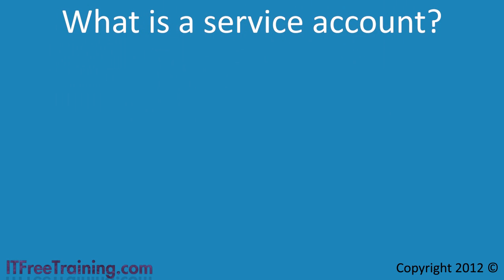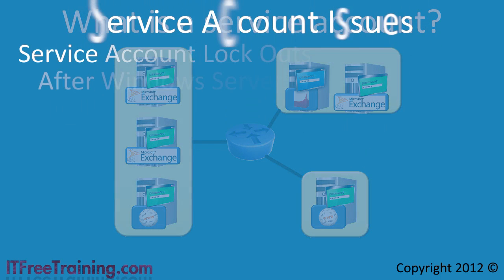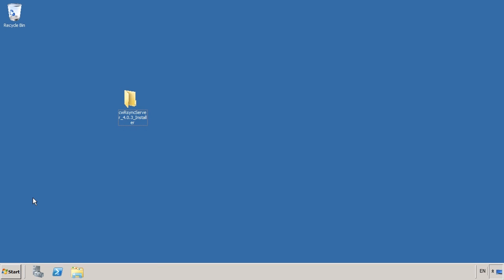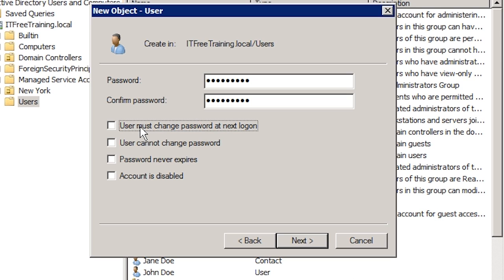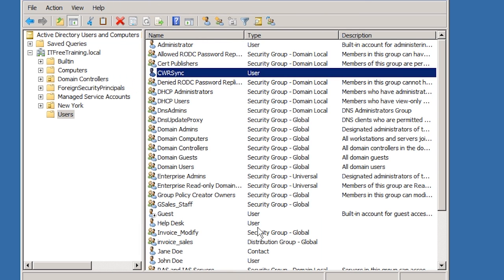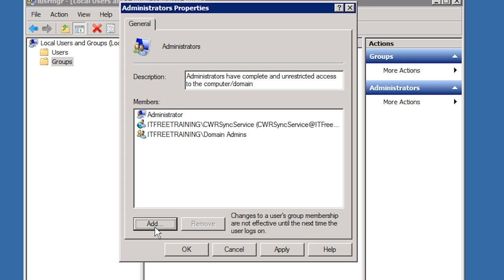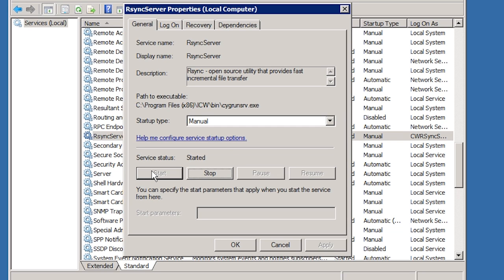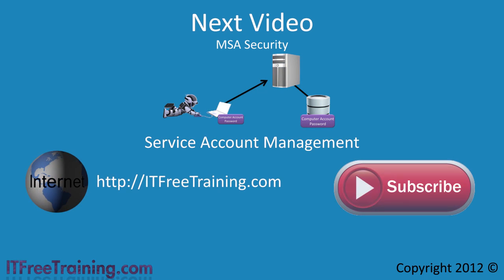MCITP 70-640: Service Accounts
A service account is a user account that is created to isolate a service or application. for more of our always free training videos. This video looks at how to create and use service accounts in your organization.

What is a service account
A service account is user account that has been created to run a particular piece of software or service.

Principle of least privilege
The principle of least privilege is giving the user only the minimum required amount of access. For example, if a user only requires access to certain files than they should only have access to those files. If the user only requires access to certain servers or workstations, they should only have access to those. The advantage of this is that it minimizes the amount of damage that can be done if the user account was to become comprised. When used with service accounts, one service account should be created for each service or application. If the same service account is shared between services and applications, and this service account was to stop working (for example the account became locked) all software using this service account would be effected.

Using the same user account for multiple services
Some administrators will choose to run multiple services and applications using the same user account. To ensure that there are no problems running their software, some administrators will use a user account that has Domain Administrator access. If you use the same user account for multiple pieces of software, and the user account was to fail for any reason, all the software using that service account would also be affected. Also if the account was to become compromised, this service account could be used to access resources on the network. The more access the service account has the more potential damage that it could do. The service account could prevent applications and services using it from running by simply changing the password of the account.

Service Account Lockout
When the password for a service account is changed, the password must be updated in all locations that use the service account. A user account can become locked after to many wrong password attempts. When the service account is used in multiple locations and the password is not updated in all locations, the old password will still be used. After Windows Server 2003 with Service Pack 1, Active Directory will check the last two passwords used. If there is a match, the service account will not be locked.

Service account expires
It should be noted that if a service account password was to expire, this will prevent the user account from being able to be used until the password for the user account has been changed.

Demonstration
The following procedure can be used to create a service account.
Run Active Directory Users and Computers.
Right click the OU where you want the user to be created.
When prompted, ensure user must change password at next logon is not ticked. This will prevent the service account from being used until the password has been changed.
To prevent the password for the service account from expiring, tick the tick box password never expires. To maintain high security, when ticking this option, the password for the user account should be changed at regular interval.
For additional security for your service account, you can create a domain group and place the service account in that group. Once service account has been added to this group, you can remove all other group membership.  This will ensure the service account does not have any permissions, not even Domain User permissions unless they are allocated to the service account.
To give the service account access to a particular service, type lusrmgr.msc in the start menu to edit the local users and groups. Add the service account to the local groups as required.
To the change the password that is being used for a service account, open services from the start menu. Open the properties for the service you want to change the password for and change the password on the log on tab.